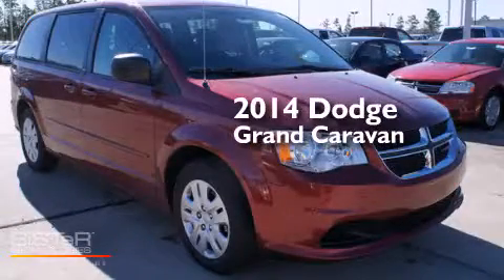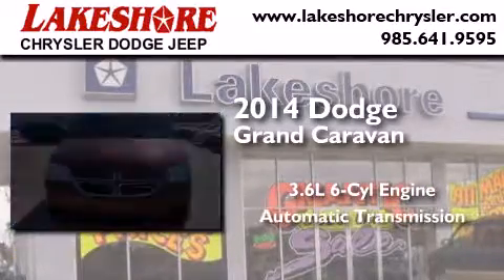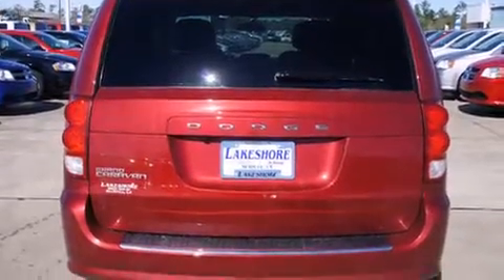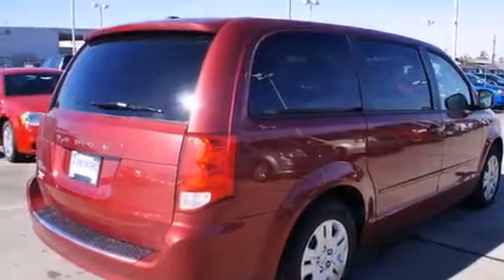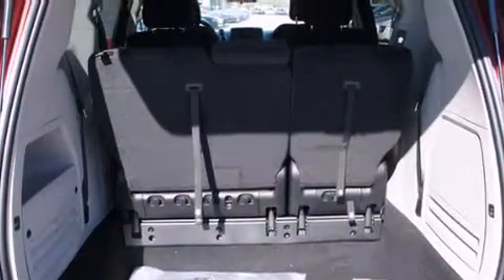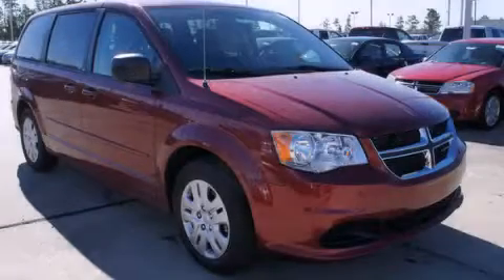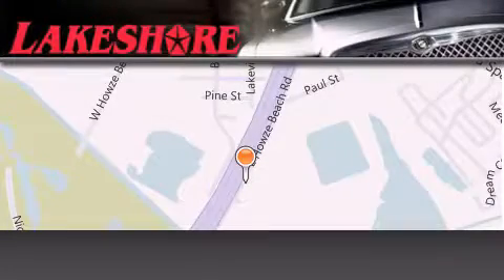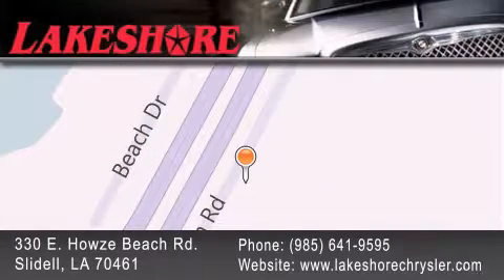2014 Dodge Grand Caravan Slidell LA 70461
Year : 2014
 Make : Dodge
 Model : Grand Caravan
 Engine : 3.6L V6
 Trans . : Automatic
 Exterior : Deep Cherry Red Crystal
 Miles : 12
 Interior : Black
 Stock : 77534

 330 E. Howze Beach Road

 2014 Dodge Grand Caravan Slidell LA